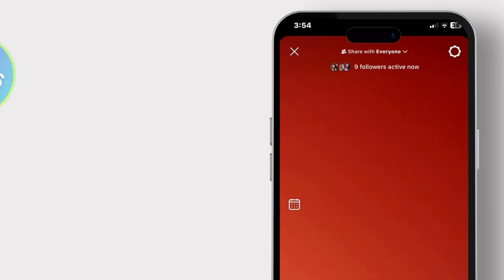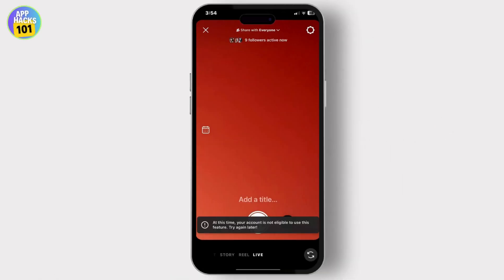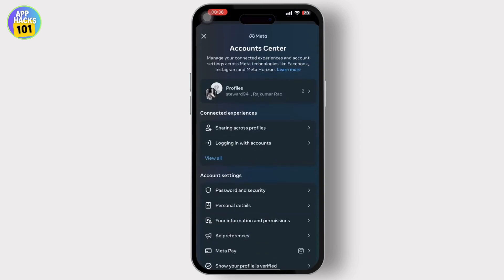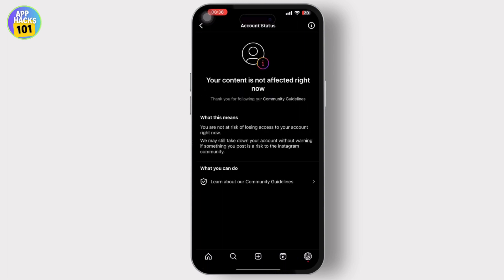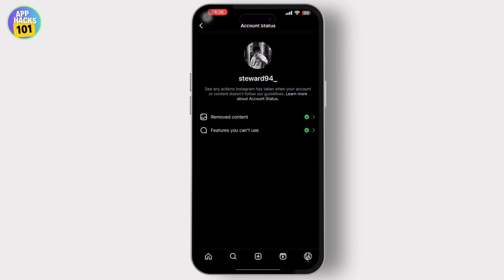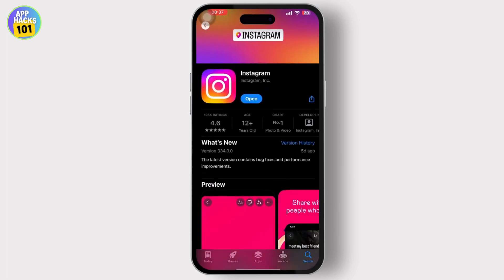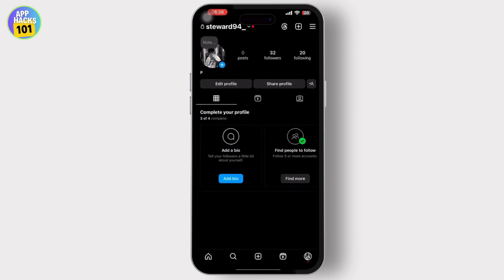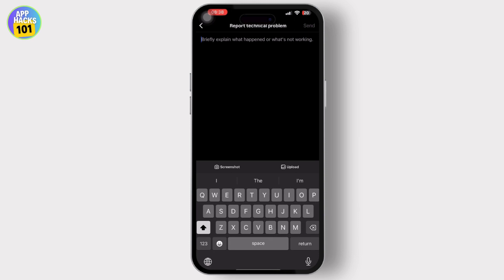At This Time Your Account is not Eligible to Use this Feature Instagram Live / Fixed / 2024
Quick Tutorial to fix At This Time Your Account is not Eligible to Use this Feature Instagram Live. Easily Learn Why does my Instagram say my account is not eligible to go live with the help of this tutorial.

Hey App Hackers!  Are you frustrated by the message "At This Time Your Account is not Eligible to Use this Feature" when trying to go Live on Instagram? You're not alone! In this video, App Hacks 101 dives deep into the reasons why your account might be blocked from using Instagram Live, and most importantly, how to potentially fix it and get back to streaming like a pro.